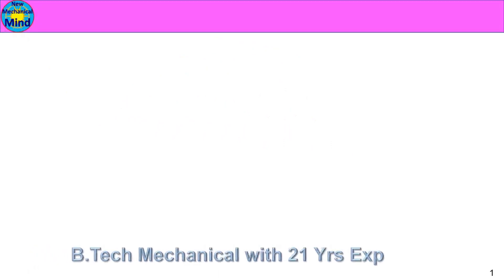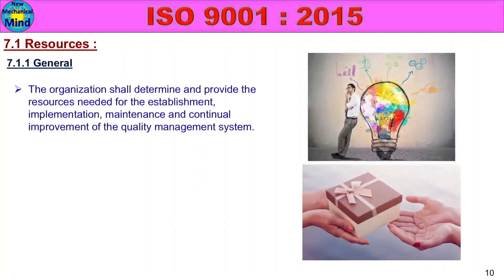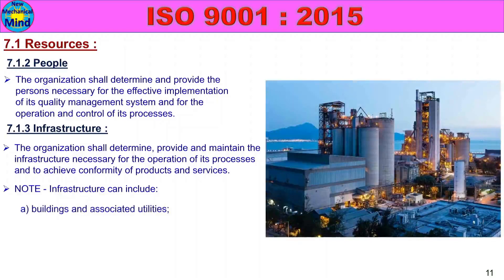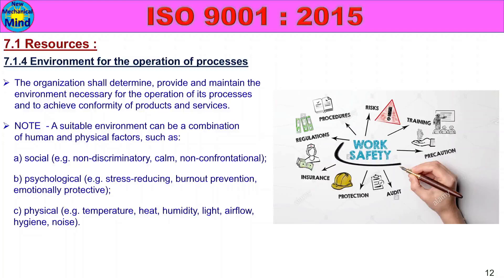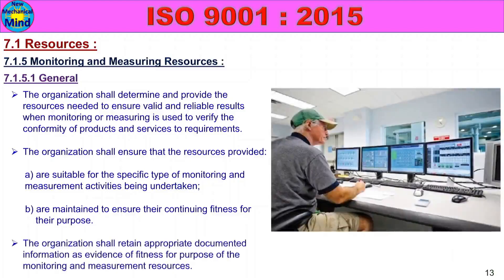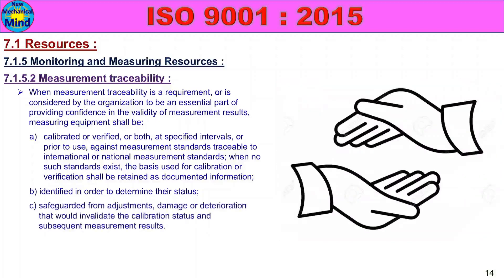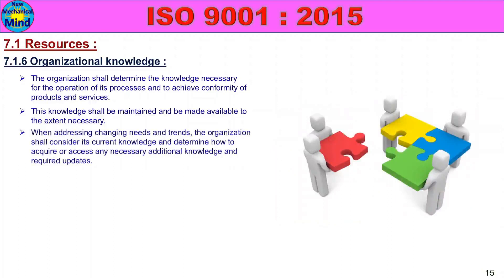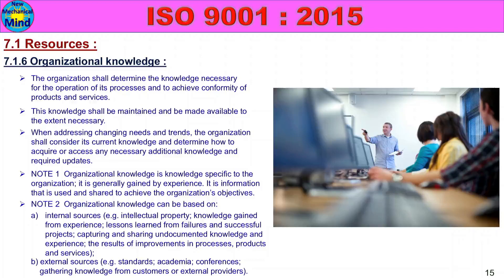ISO 9001 2015 - Part-9 | What is resource | explained in tamil | New mechanical mind